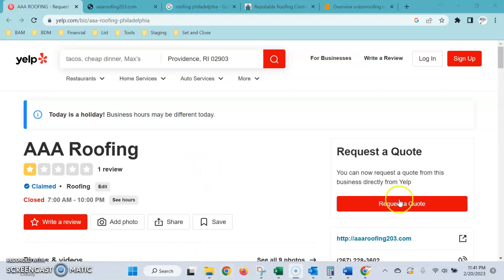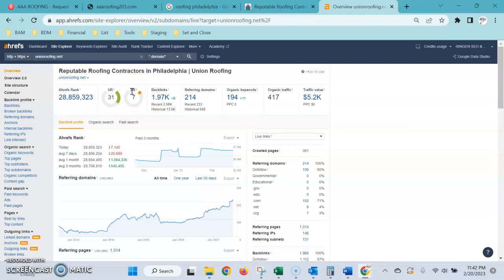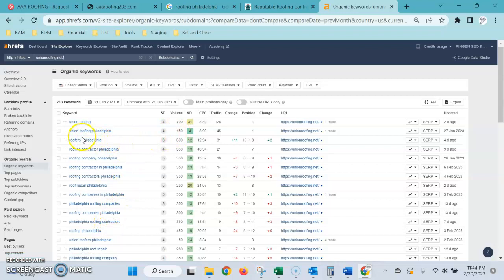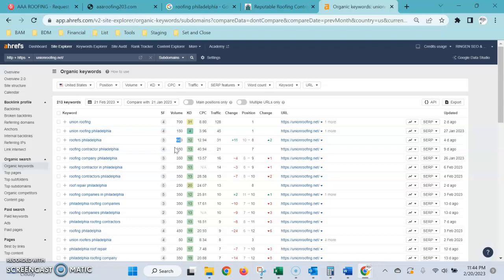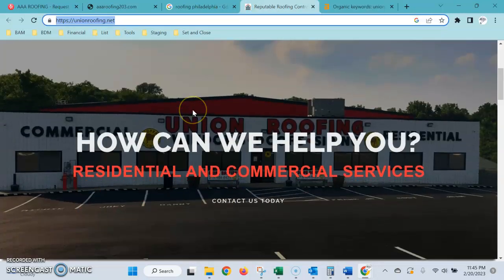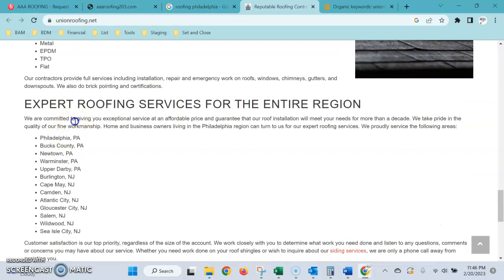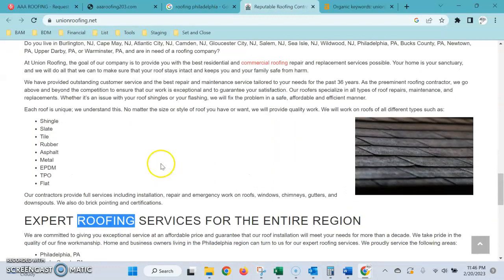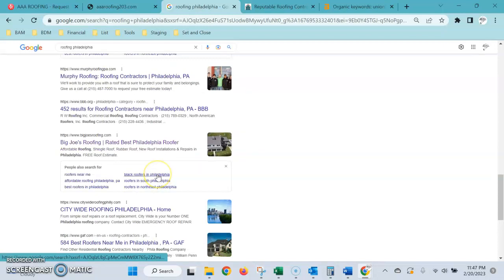AAA Roofing - Philadelphia, PA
Butler Digital Marketing outlines a plan for designing a website to rank in local search results